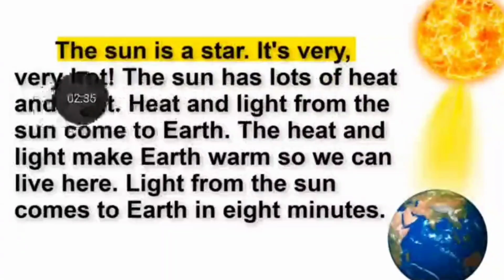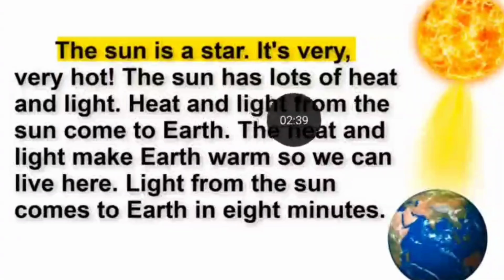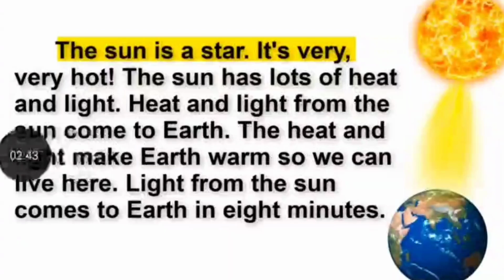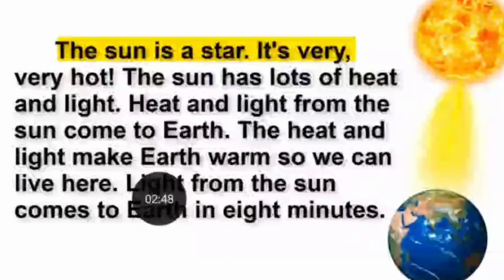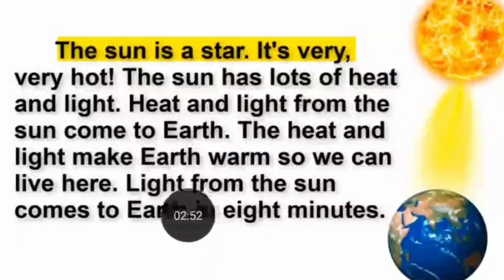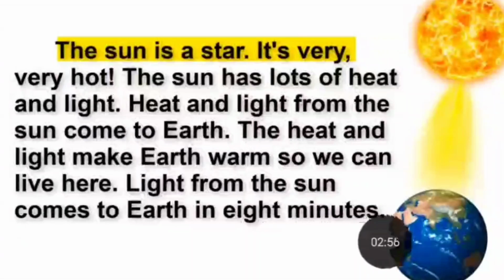English Reading Practice | Improve English Pronunciation | Read and Practice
everyday english, everyday english conversation, learn english, english easy practice, english practice, english practice listening, everyday english conversation practice, everyday english con, english speaking practice.

to improve your English listening and speaking skills. If you want to understand native speakers instantly, you should listen to our everyday English conversation lessons repeatedly

In this video, you will listen to several everyday English conversation examples in real life. So you will learn English vocabulary fast and you will improve your speaking.

You can also watch our short stories to learn English. Just listen to our mini-stories and answer the easy questions out loud. Repeat the lessons every day for one week and you will listening and speaking fast.